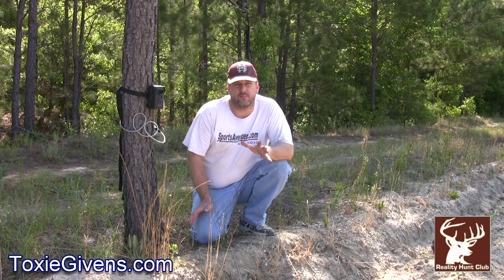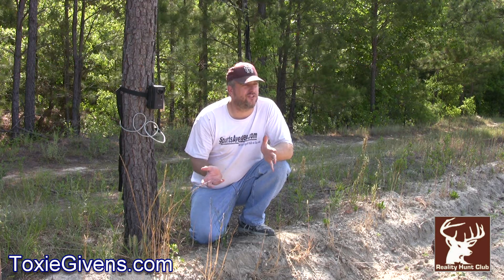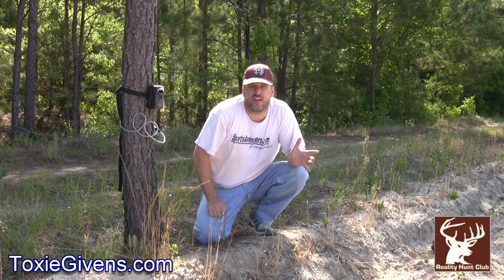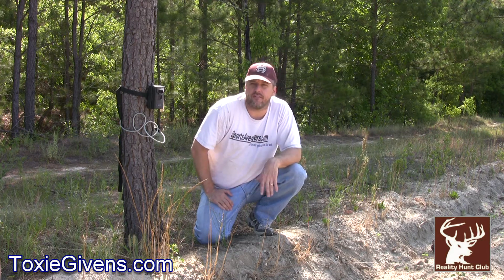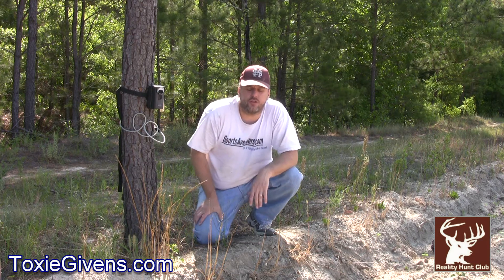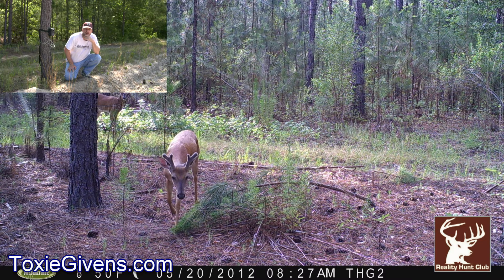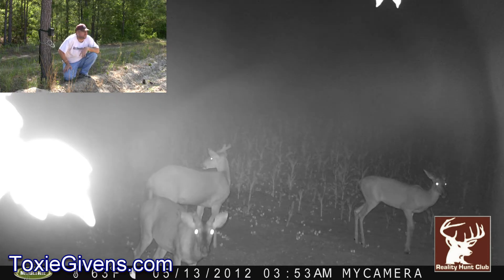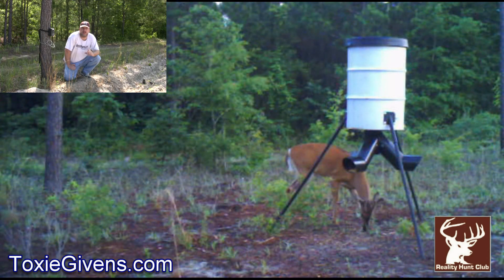Trail Camera Deployment - Season 2, Webisode 9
It is my favorite time of the year when turkey season is over and it is time to get those trail cameras out and start monitoring for antler growth and fawn recruitment.